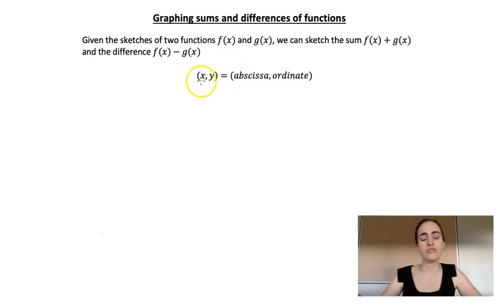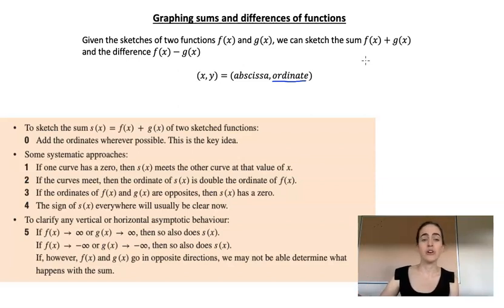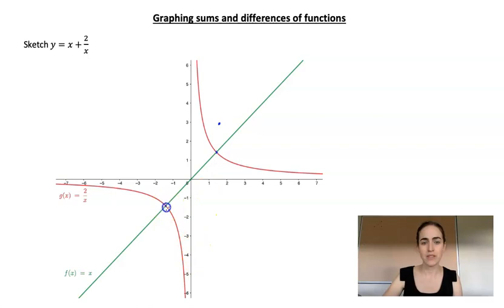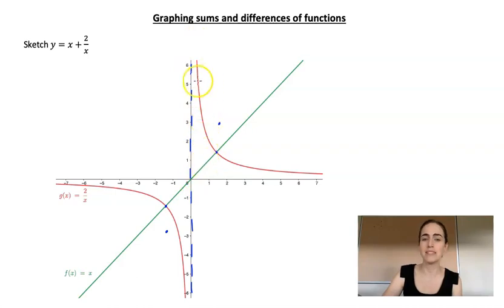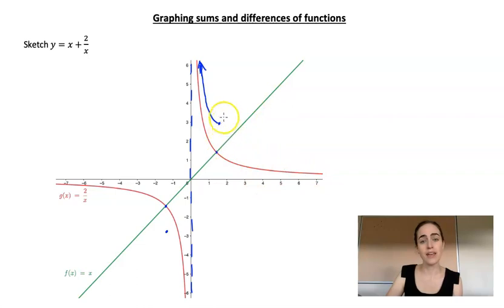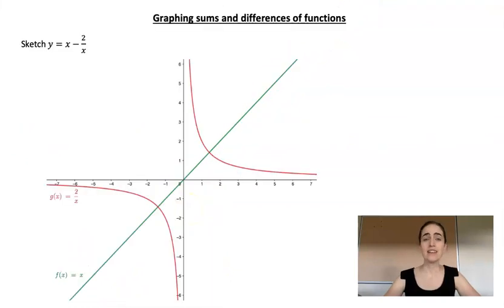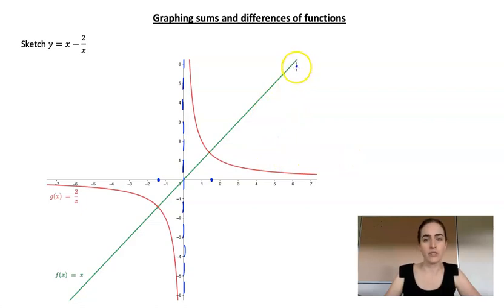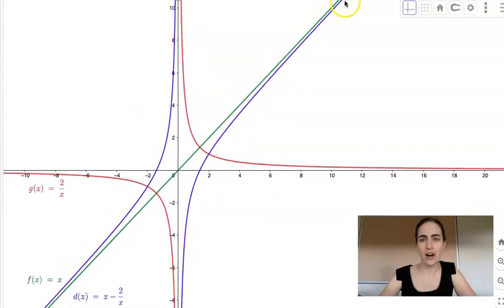Graphing sums and differences of functions